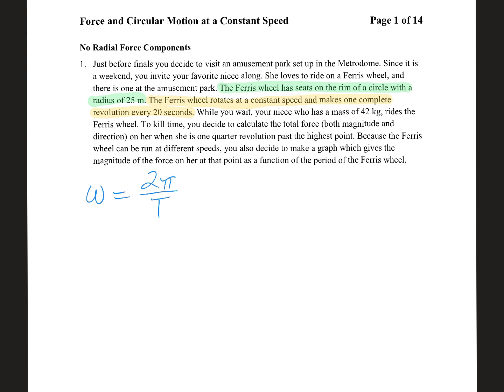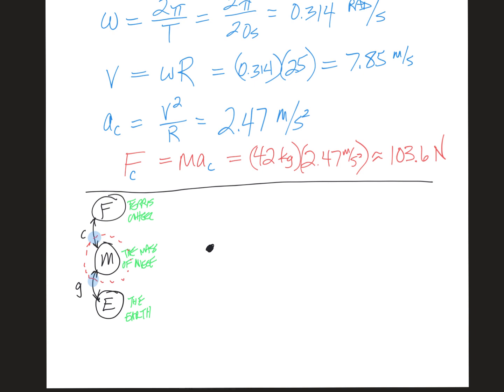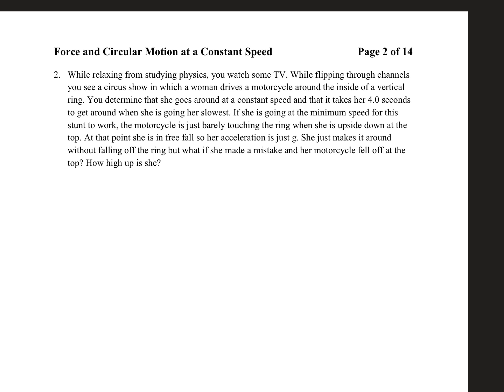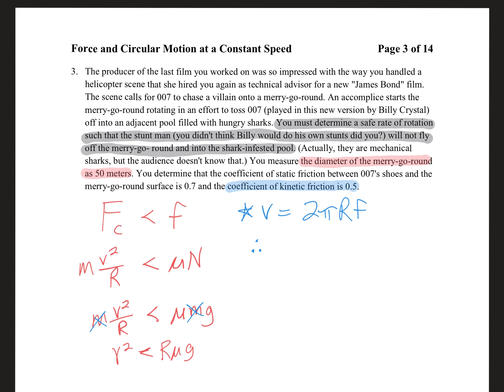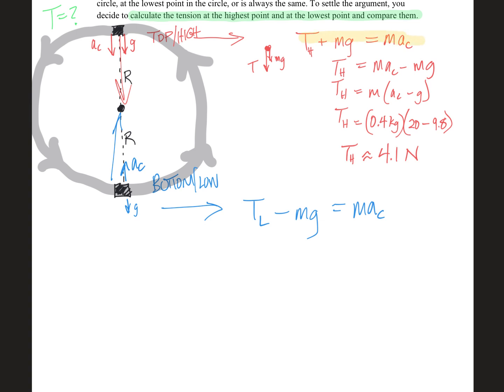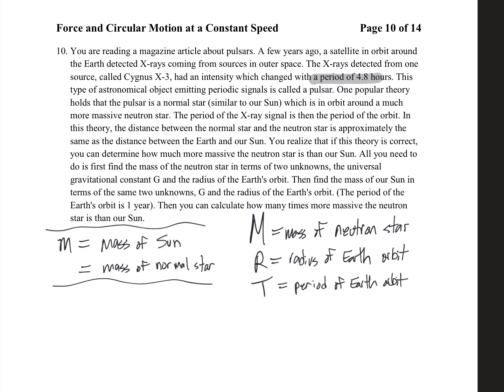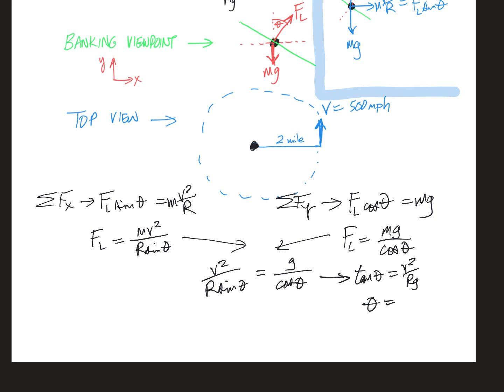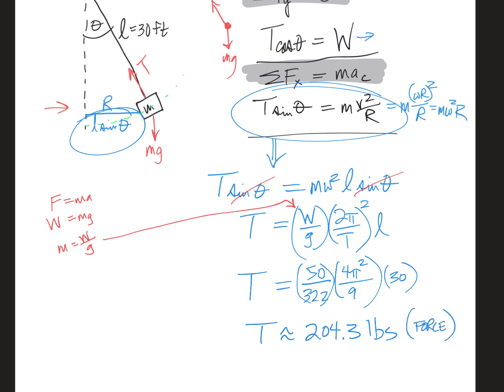How to Solve Force and Circular Motion at a Constant Speed PROBLEMS in Physics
How to solve a set of force and circular motion problems from the Context Rich Problems in Physics at the University of Minnesota’s Physics Education Research and Development Group